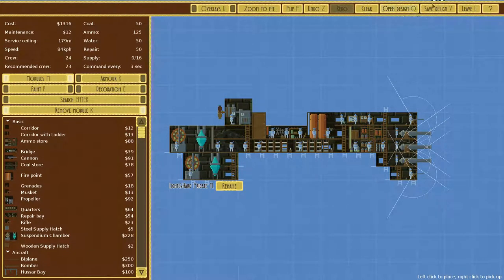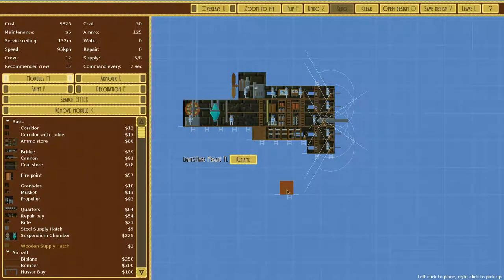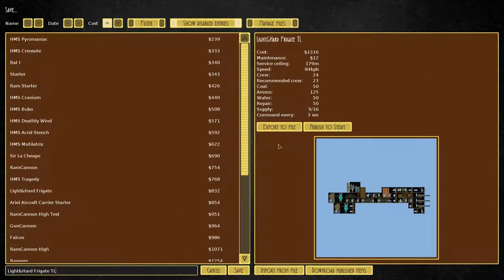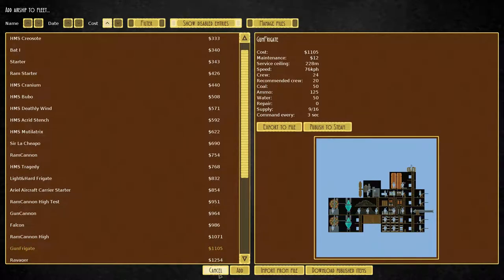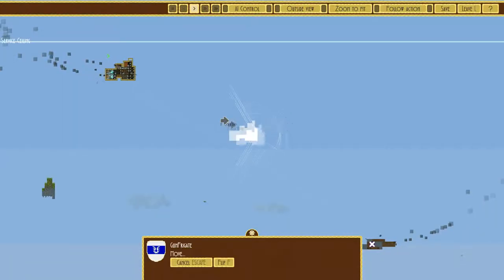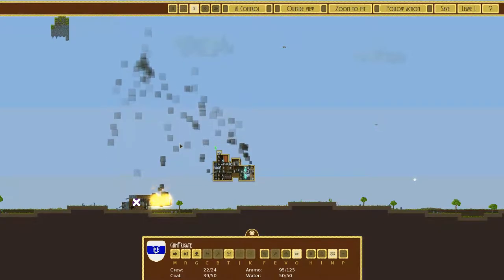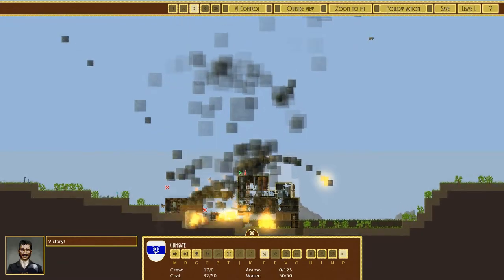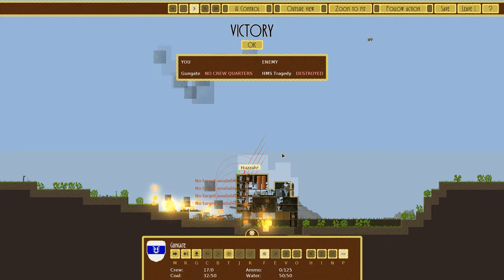Airships: Conquer the Skies Ep17 Let's Play (Designing/battle the GunGate)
In this video Der999 plays Airships: Conquer the Skies

Computer Specs.
Graphics card=Geforce GTX 1070
RAM=16
Processor=Hexa Core Intel(R) Core(TM) i7-4930K CPU @ 3.40GHz

PS4=PS4 Slim
PS3=PS3 Silm